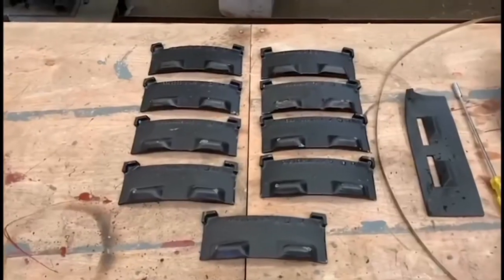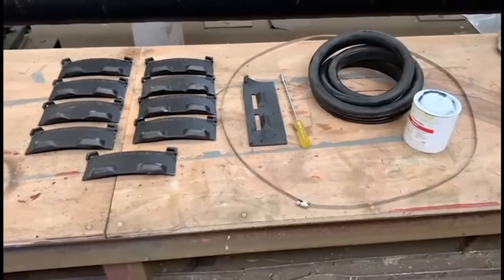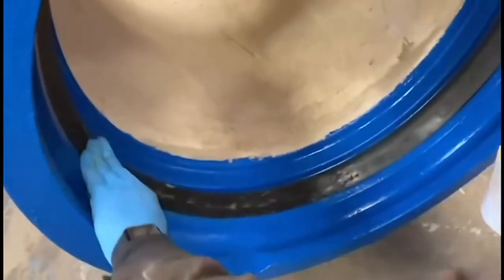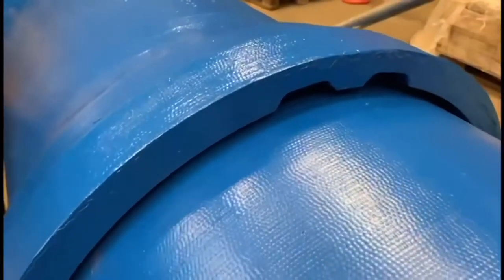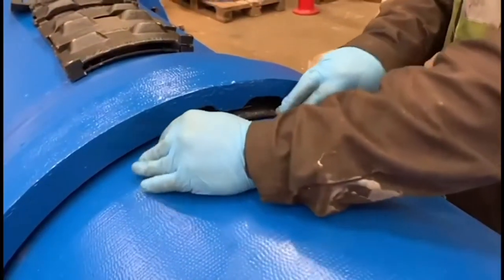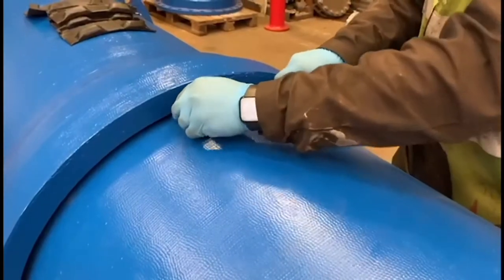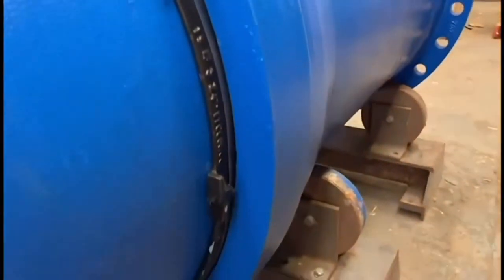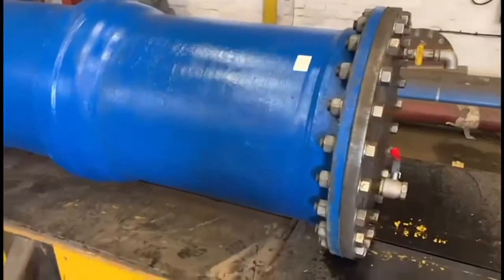How Does the Electrolock Self Restraining System Work?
The Electrolock system offers a high pressure, easy to install and robust restrained solution. The simplicity of the joint and ease of installation results in overall construction cost savings per joint made.

-Can withstand very high pressure.
-Double chamber - one for sealing and the other for restraining axial movement.
-Standard push fit joint gasket for the sealing mechanism.
-Weld bead and locking segments for restraint mechanism.
-After assembly, the locking segments in parts are to be inserted in the restraining chamber. Under pressure the weld bead on the spigot engages the locking segments in the socket preventing joint separation.
-Easy to assemble and disassemble when required.
-Completely negates the need for expensive concrete thrust blocks and expansive excavations.